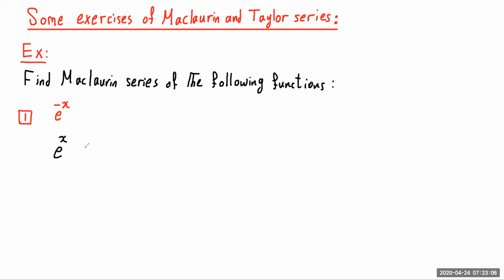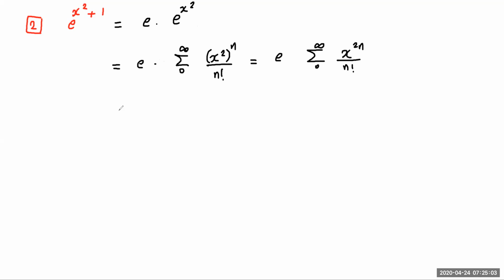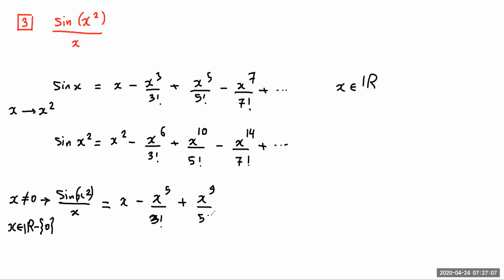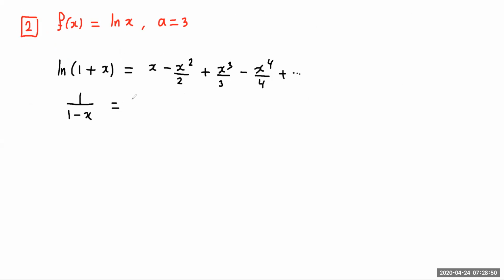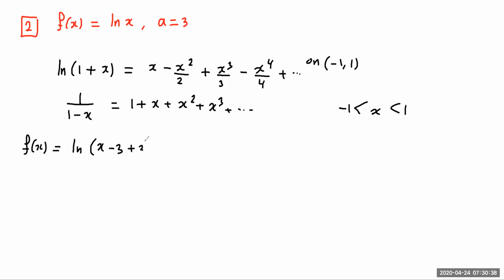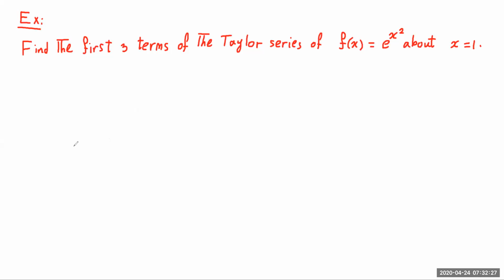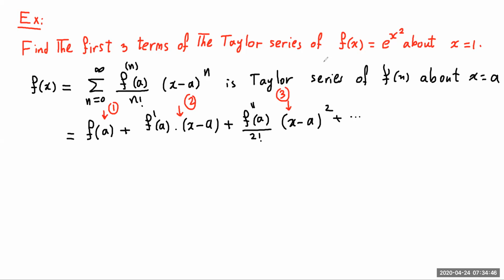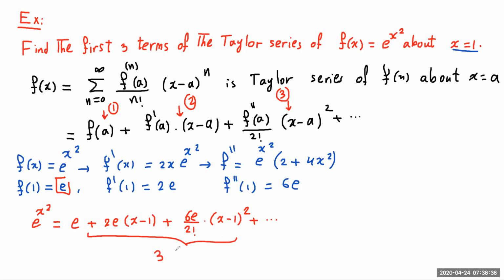Calculus - series part 17 - Exercises of Taylor and Maclaurin series